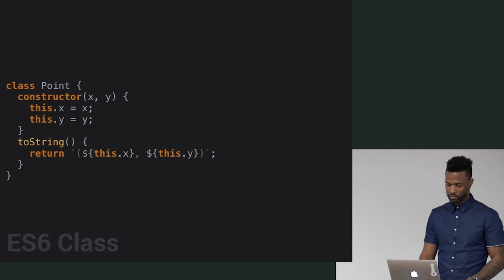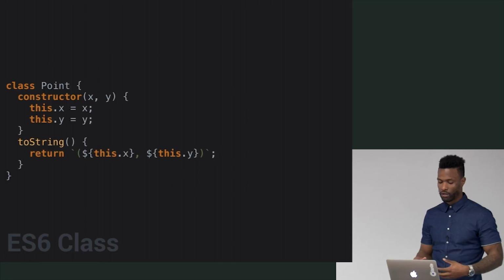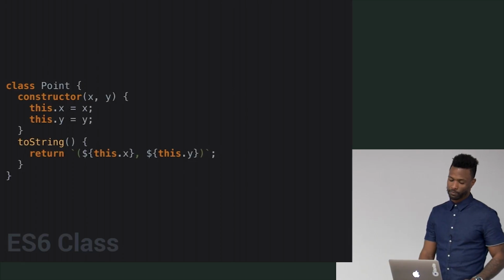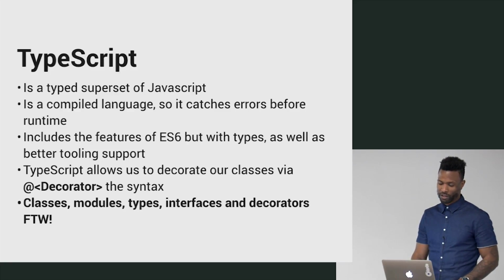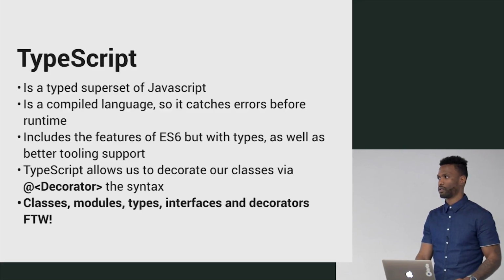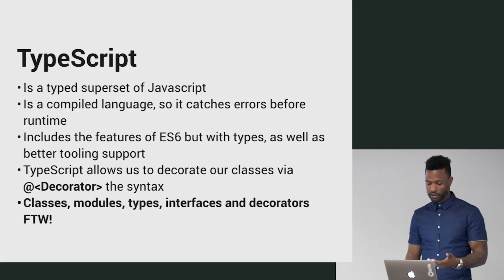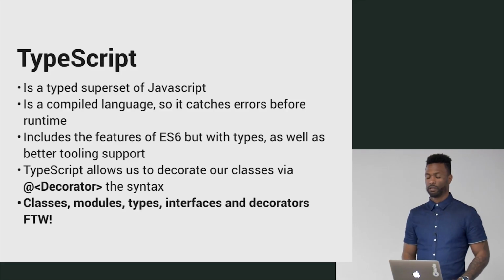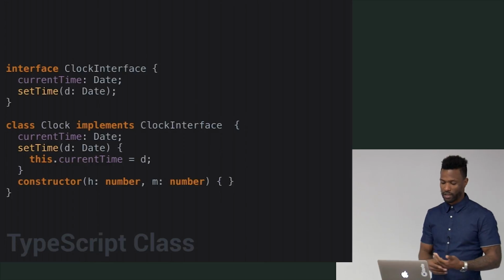ES6 & TypeScript - Building Web Applications in Angular 2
ES6 or ES2015 is the latest standard for JavaScript and greatly enhances the development experience. Scott explains why understanding ES6 features like classes and modules will help the transition to TypeScript. He also demonstrates some of the features of TypeScript.